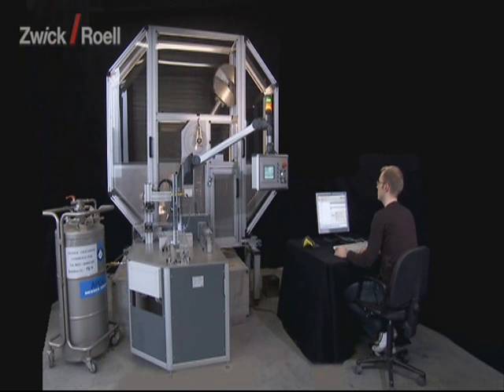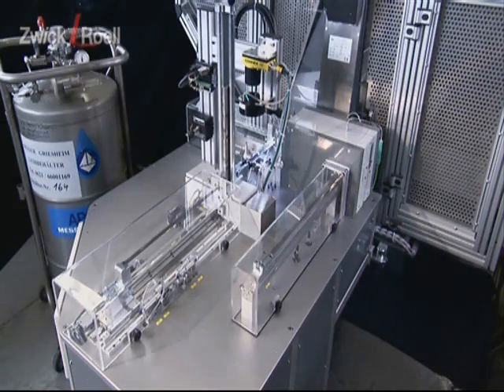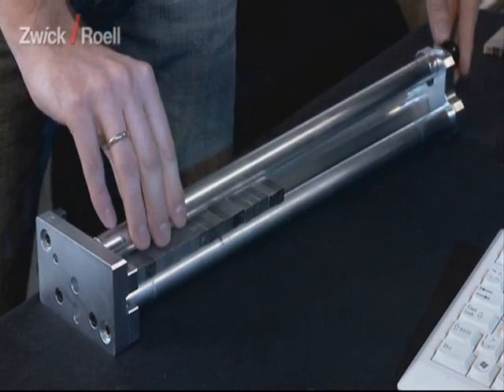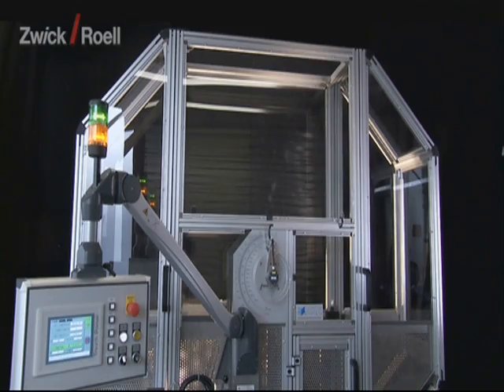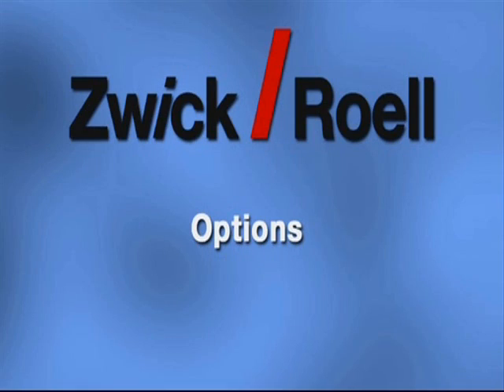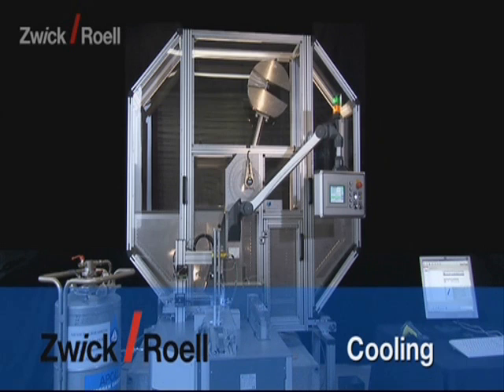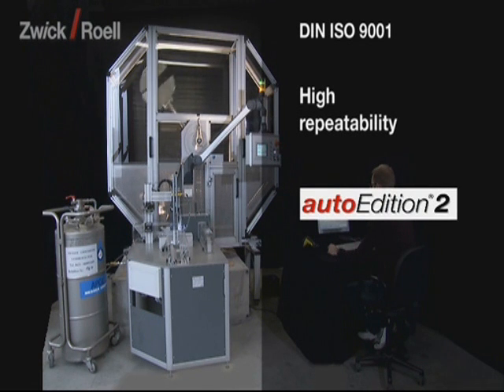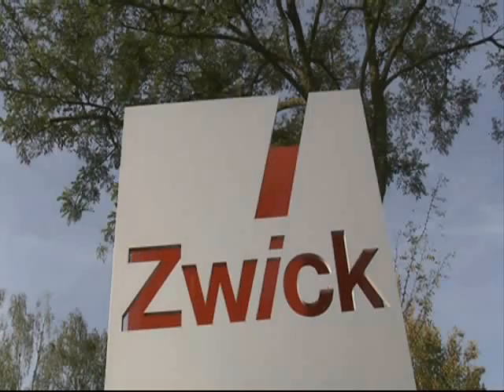Charpy Impact Test on Metals, Automated, Tempered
Zwick robotic testing system ‚roboTest I' with pendulum impact tester PSW750 for impact tests on metals according to standards like (EN 10045, ASTM E23)